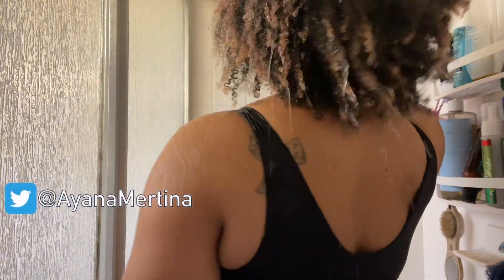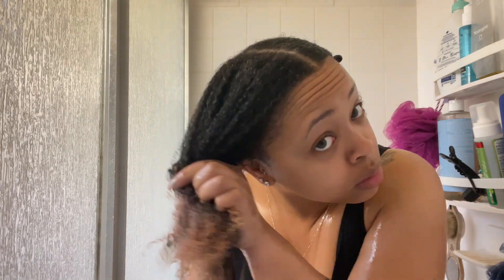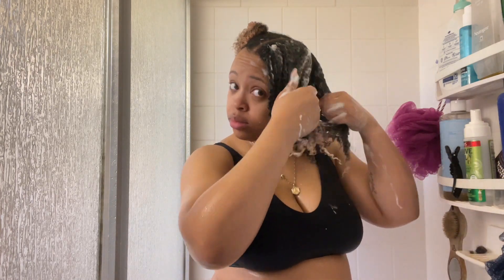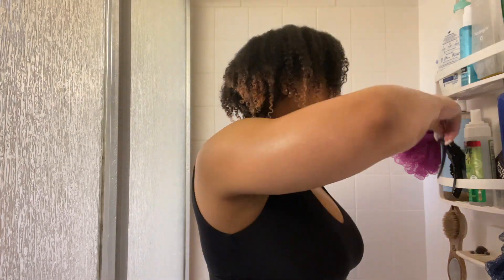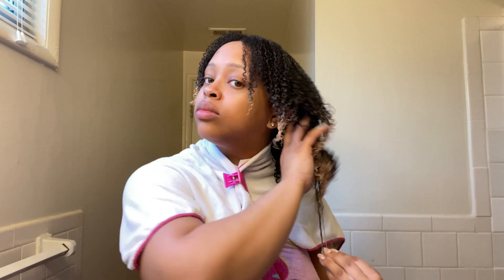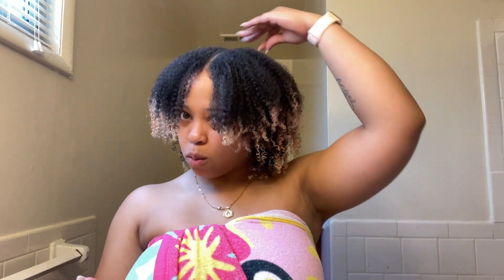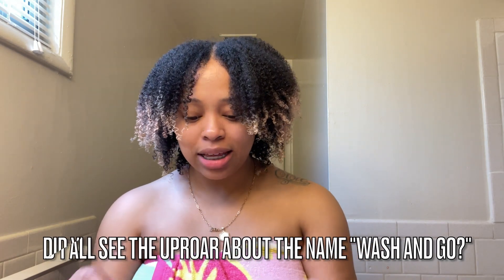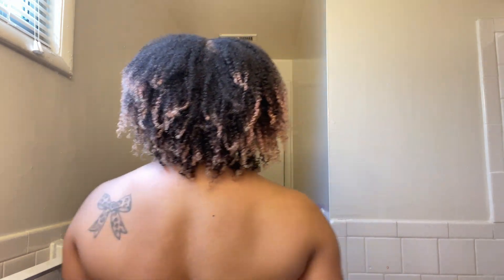Mousse Wash & Go | CoWash Routine | Ayana Mertina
What's up homie?! 💕

I'm showing y'all how I do my cowash routine. I don't cowash often but sometimes my hair needs a mid-week refresh so I opt for a cowash on those days. I'm using mousse on this wash & go because I needed/wanted something that would dry quickly and give me volume on day one. 📝